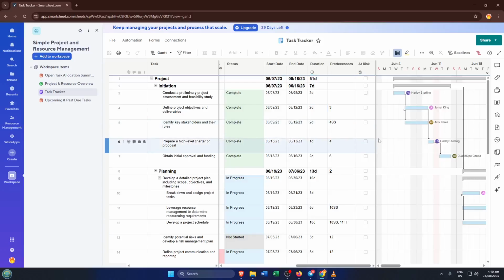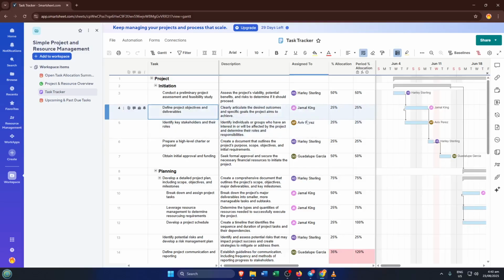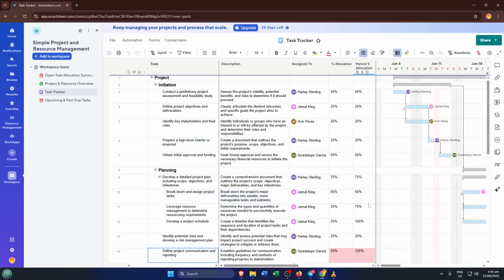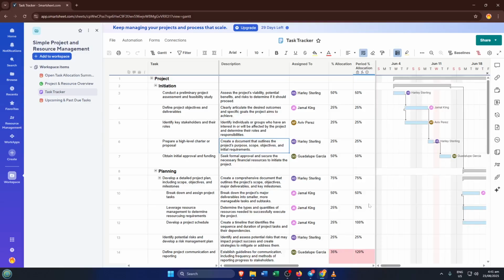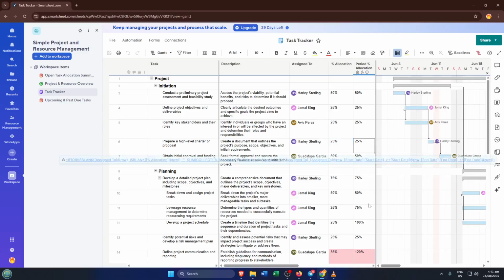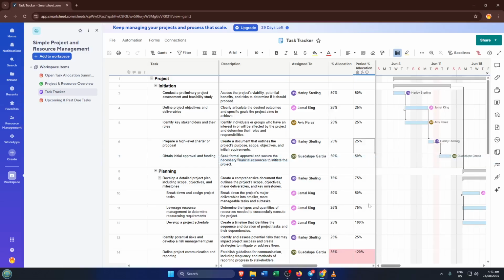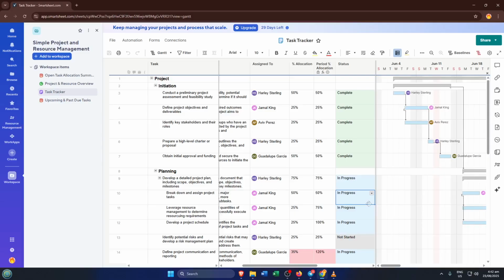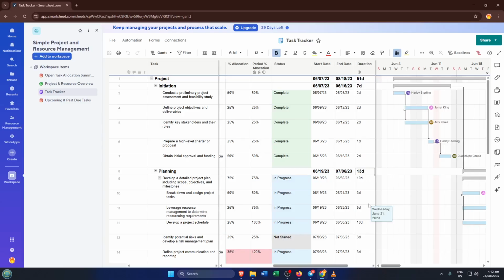How To Calculate Resource Capacity In Smartsheet (Foolproof Guide) (2026 Tutorial)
Unlock the full potential of Smartsheet Resource Management with this in-depth tutorial! In this demo, we walk you through how to accurately calculate resource capacity when effort is distributed over time—a critical skill for effective project planning.

Whether you use Smartsheet in the browser, Smartsheet for Desktop, or Smartsheet 365, this demo covers it all. Learn best practices to visualize workload, balance team assignments, and avoid resource over-allocation.